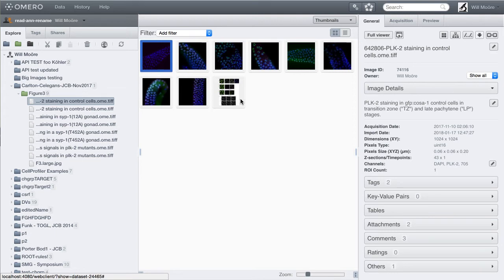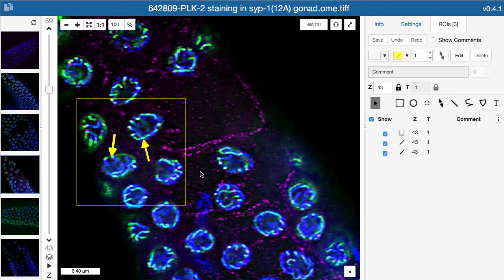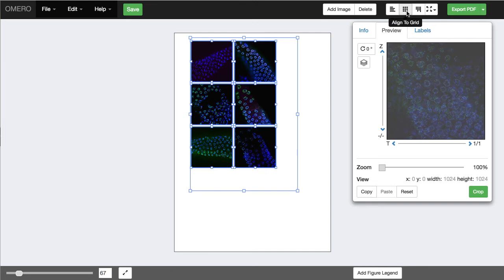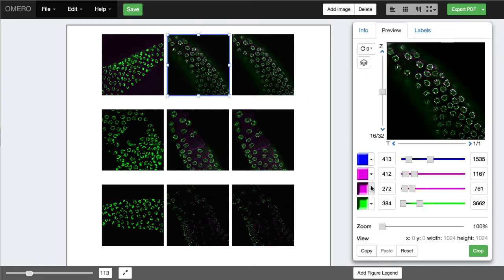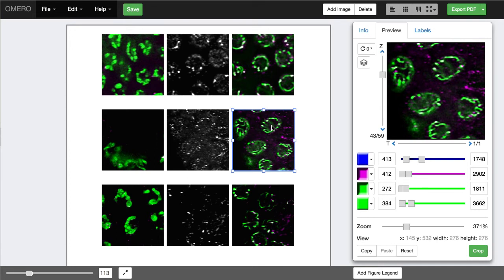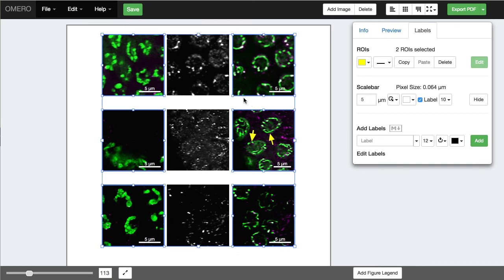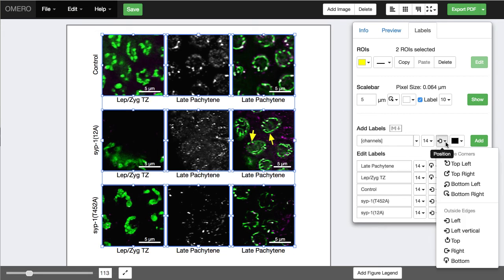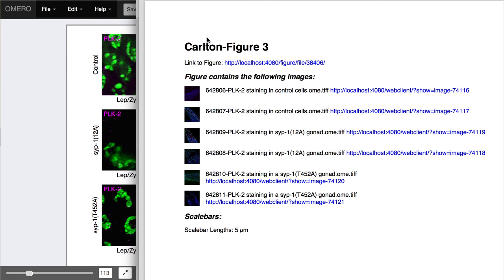Figure 3 2 0